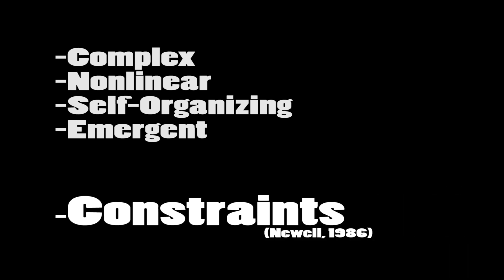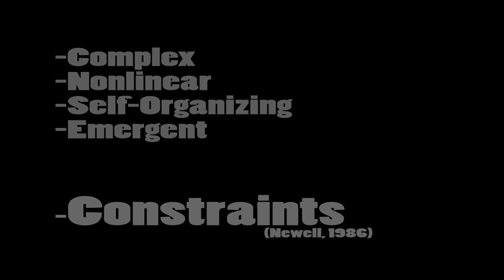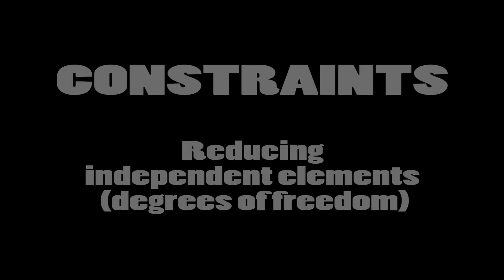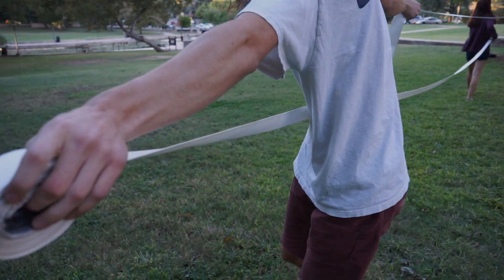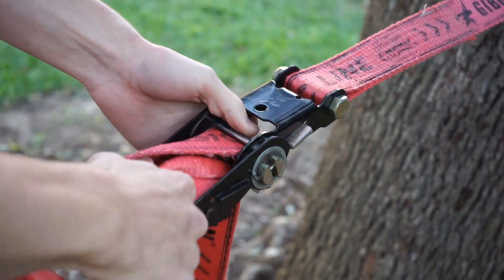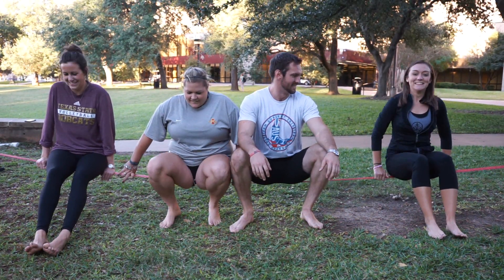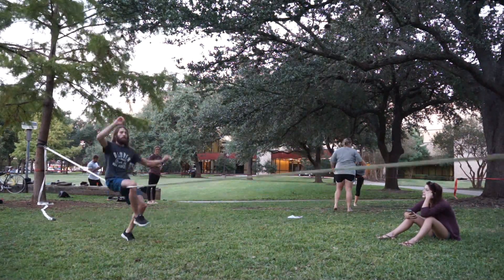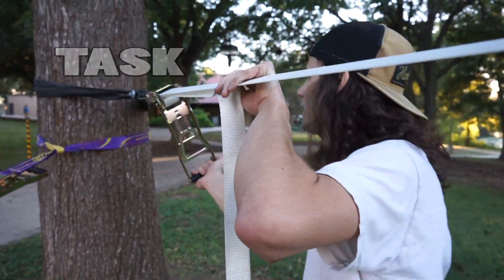Dynamic Systems Theory - Texas State University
Motor Learning - 2015

Dr. Ting Liu